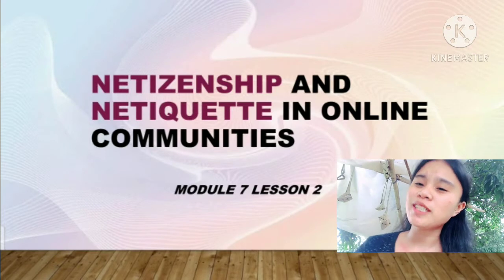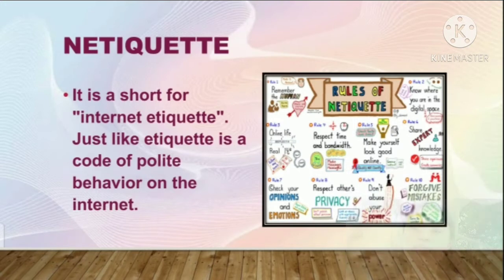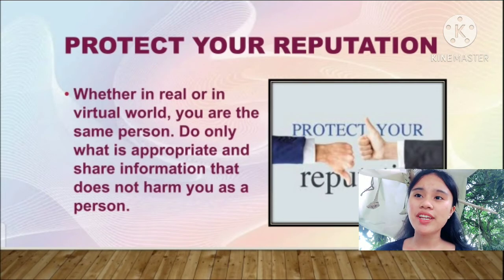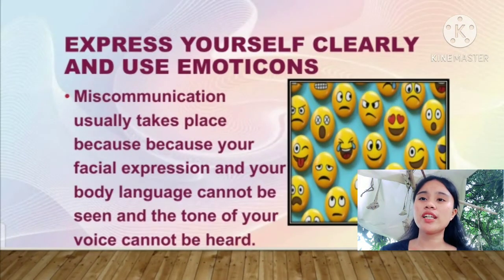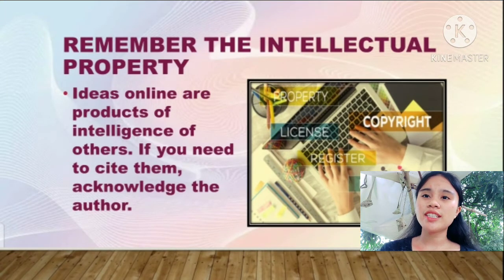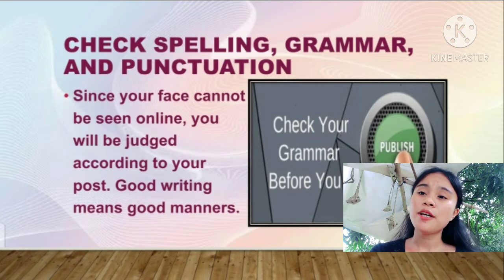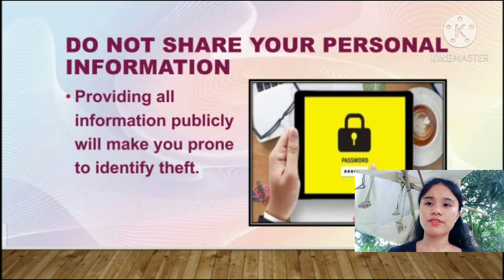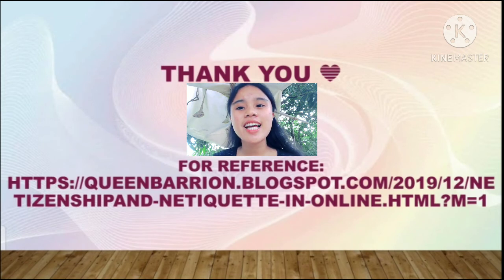NETIZENSHIP AND NETIQUETTE IN ONLINE COMMUNITIES